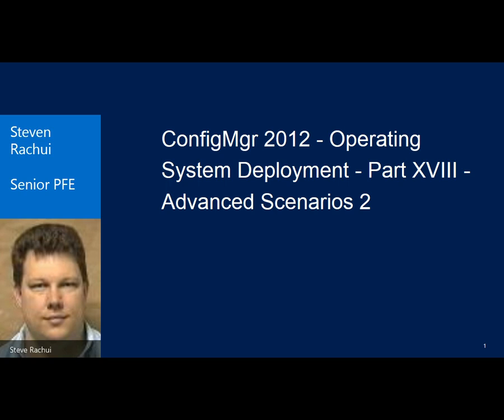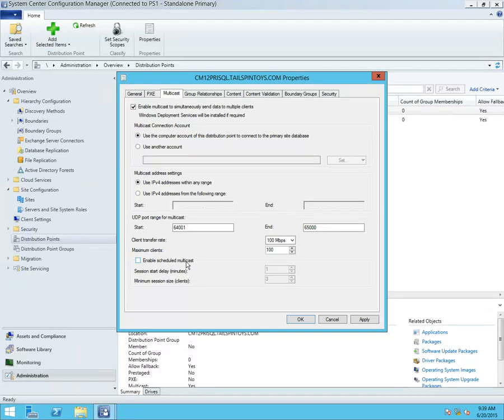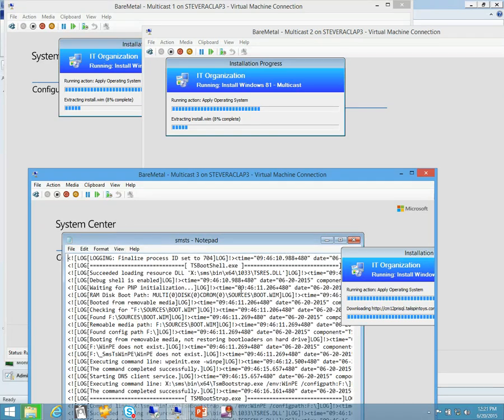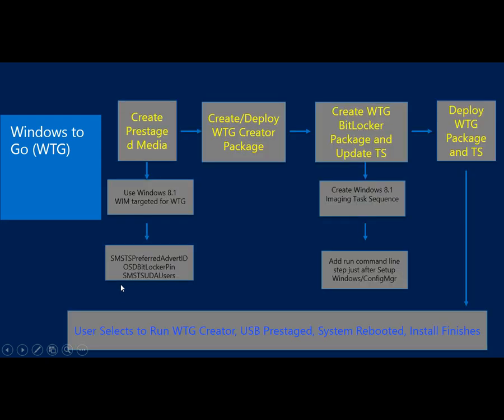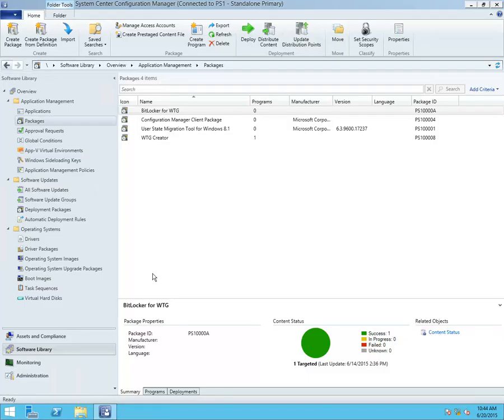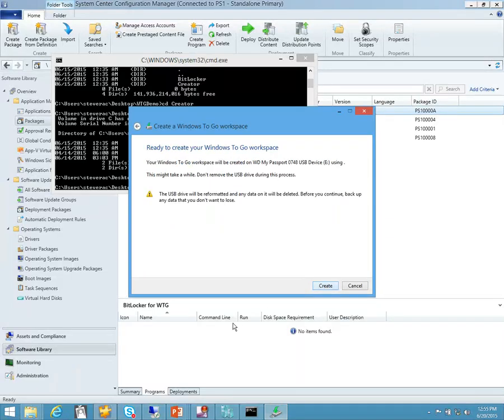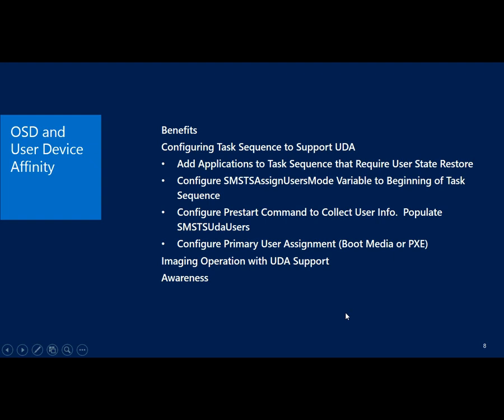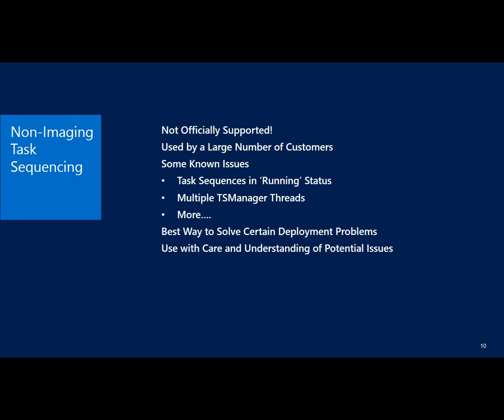ConfigMgr 2012 Operating System Deployment Part XVIII Advanced Scenarios 2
This session is part 18 of a series discussing the Operating System Deployment feature of Configuration Manager 2012.  This session focuses on a few topics that don't require a full session.  Specific discussion includes setup and use of Multicast, ConfigMgr and Windows to Go, OSD and User Device Affinity and more.